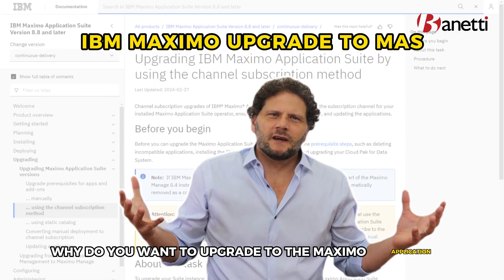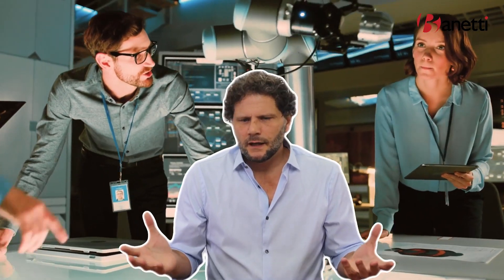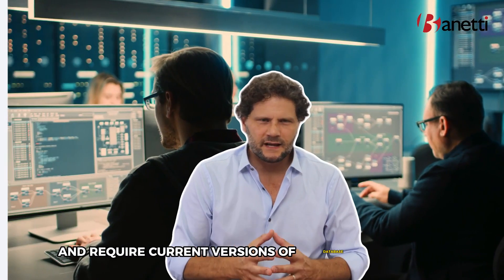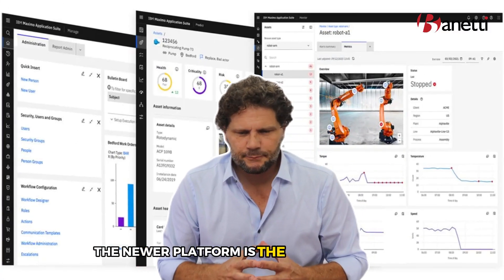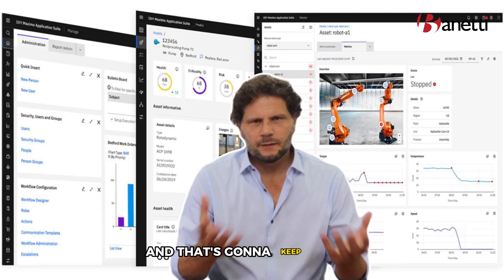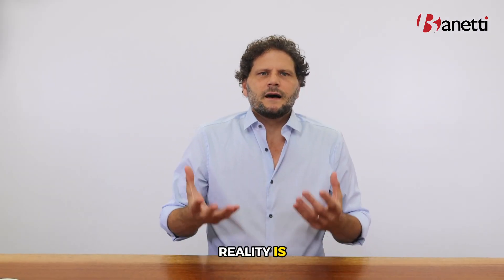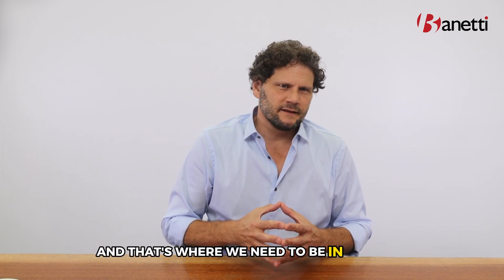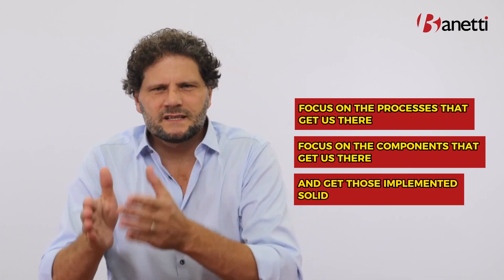IBM Maximo®️ Upgrade To MAS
In this video, Matt Boehne discusses the benefits of upgrading to the IBM Maximo®️ application suite, including remaining current with IT technology, leveraging AI capabilities for better maintenance, and focusing on core components for predictive maintenance to generate business value.

0:00 - 00:09 IBM Maximo®️ Upgrade To MAS
0:09 - 00:20 Two Big Differentiators: Business and IT Sides
0:20 - 00:47 IT Perspective
0:47 - 00:55 Importance of Moving to the New Platform
0:55 - 1:43 Business Perspective
1:43 - 2:08 Enhanced Data Analysis with the Application Suite
2:08 - 2:59 Current Maximo Users' Data Challenges
2:59 - 3:19 Streamlining for Value: Eliminating Fluff
3:19 - 3:42 Path Forward: Adding Extras After Core Implementation
3:42 - 3:52 Conclusion and Call for Comments

Want to learn if IBM Maximo®️ is a fit for your organization? Complete a quick value assessment with us today and speak directly to one of our Maximo experts!